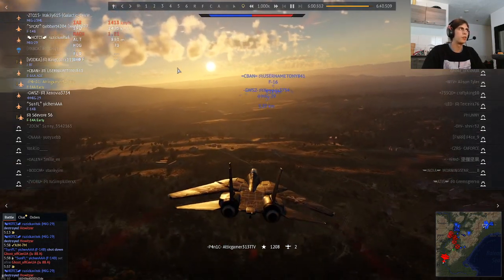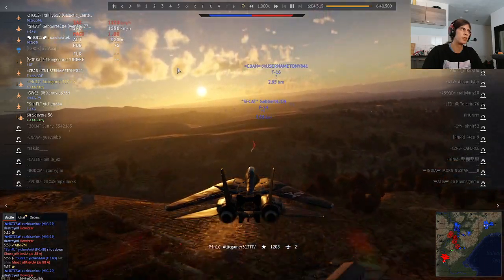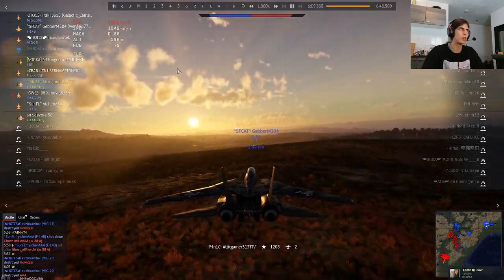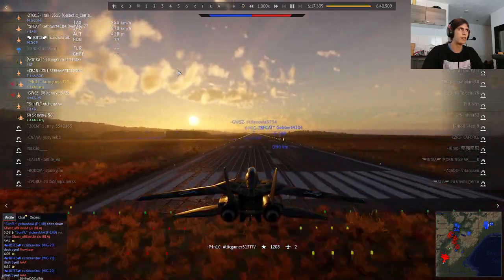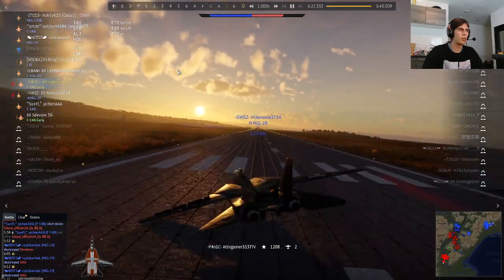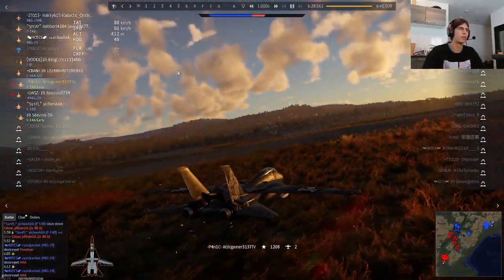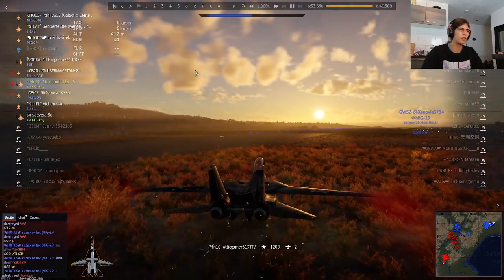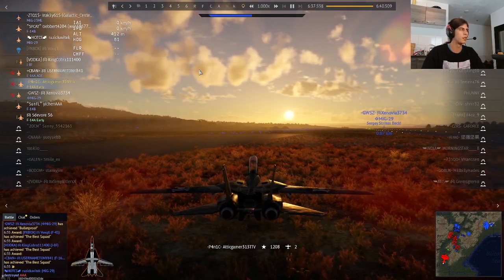f14 landing toturial how to land in 30 seconds from 1400 to 0 and repair